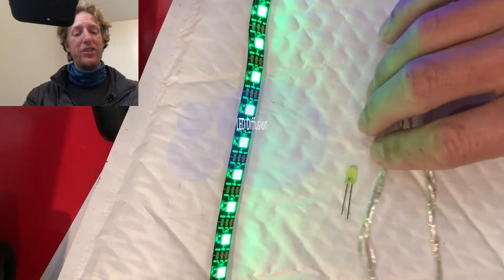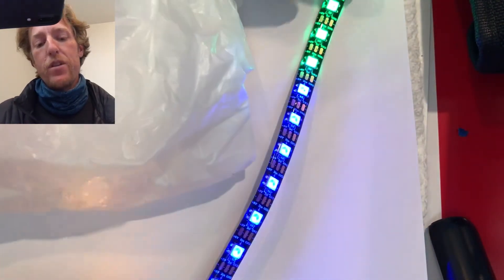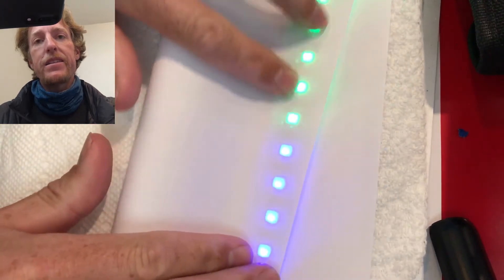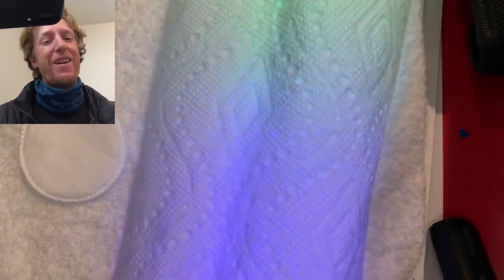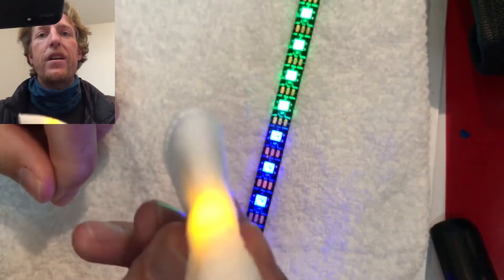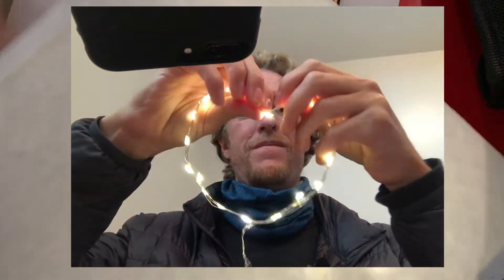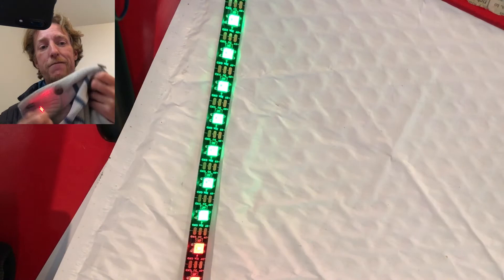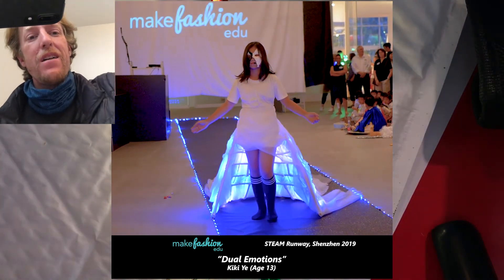MakeFashion Edu: LED Diffusion for Wearables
Light up your projects with style! Diffuse LED lights to blend and soften colors on your projects.
This is a great introductory instructional video that you can play to give designers a first impression of stylishly using LED lights to accent DIY projects.